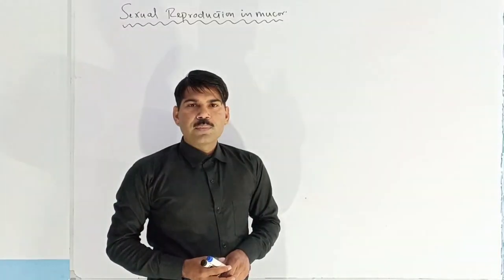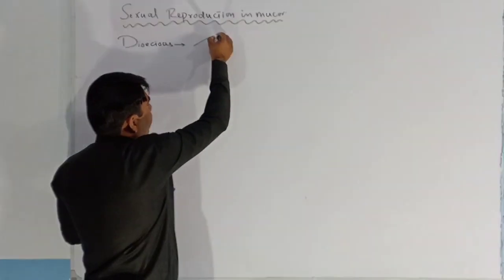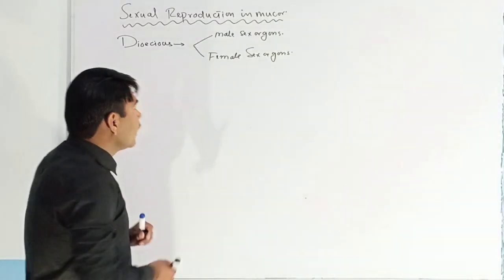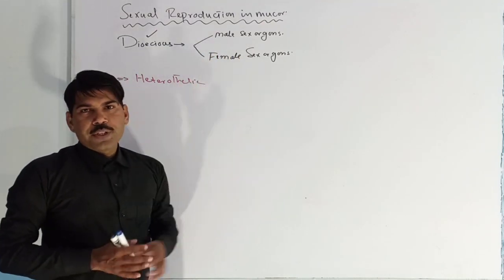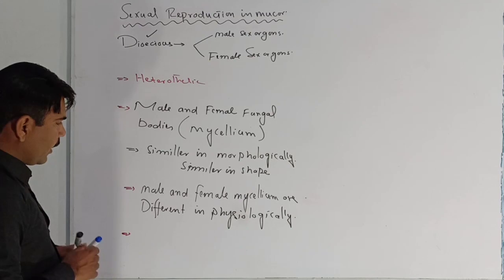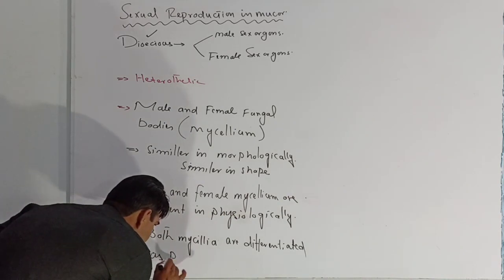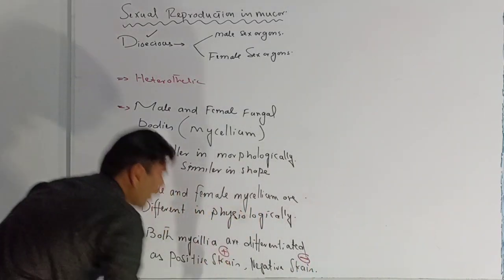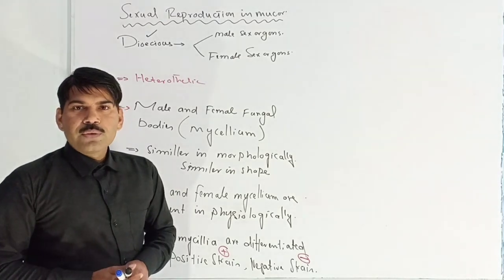sexual reproduction in mucor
Very very easy notes of Mucor ,alternaria.penicillium .yeast  volvox and chara are available ...
whtsapp..03174760971